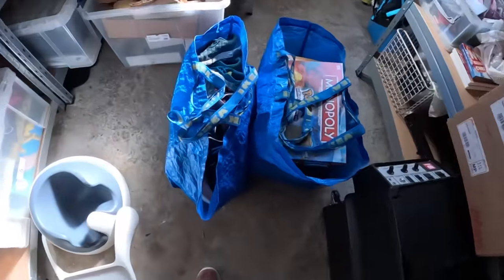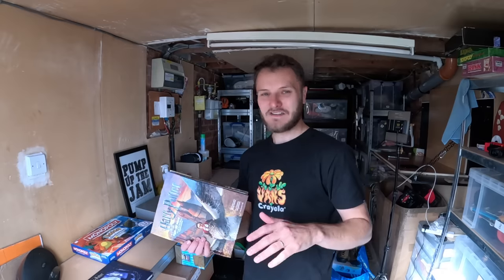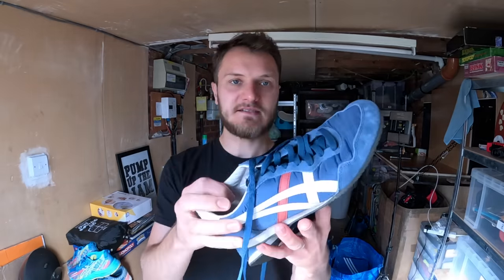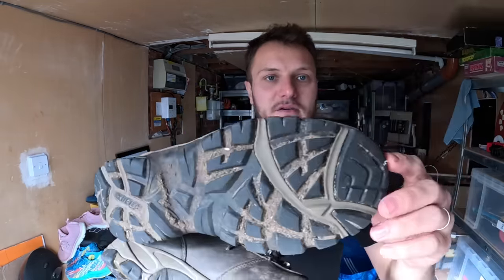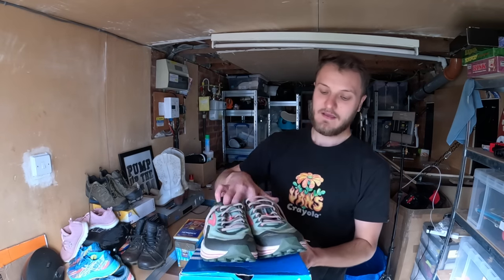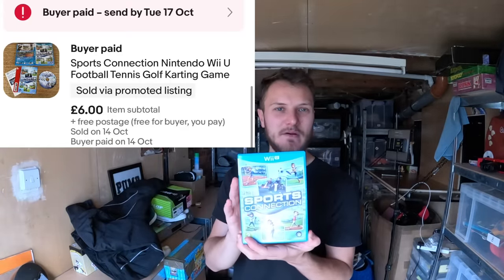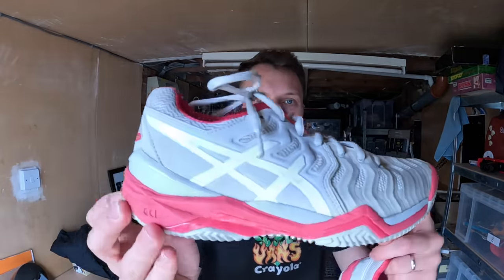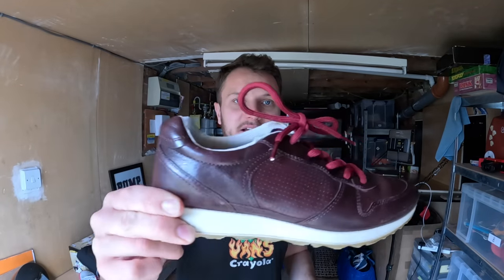Cold Weather Didn't Stop The EPIC FINDS at The Boot Sale!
Hey everyone,

The cold & dark mornings have definitely arrived, but that's not going to stop the finds at the boot sale… ENJOY 😊